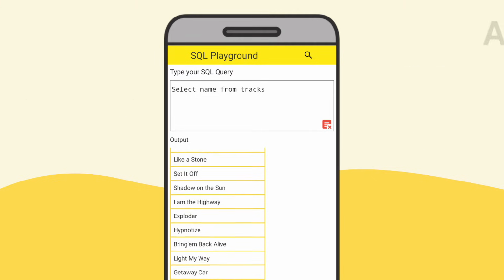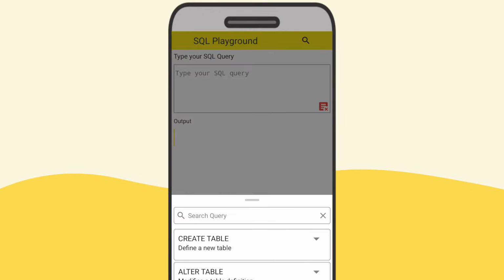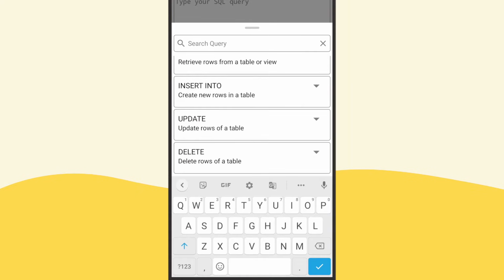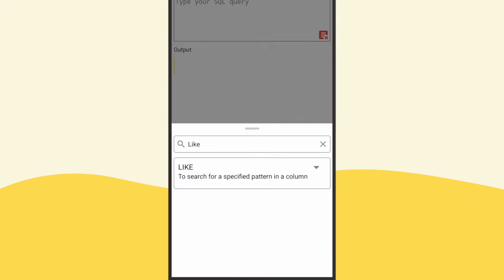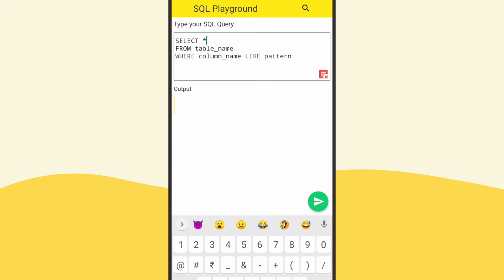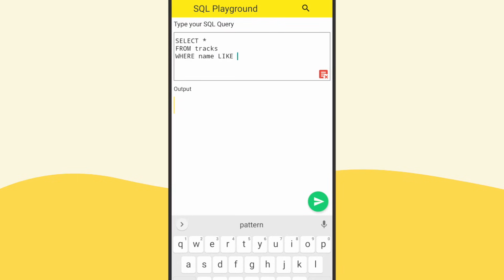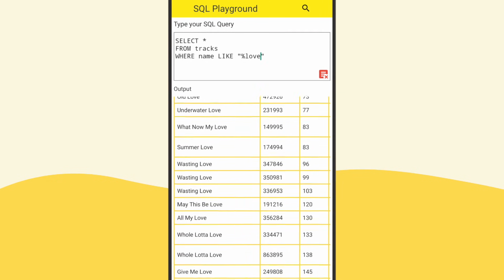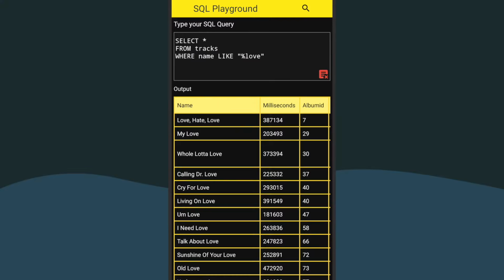SQL Playground - Run SQL Commands in your Phone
Now you can run SQL commands in your android phone by using the SQL Playground app.

App supports most of SQL queries it shows data in well formatted table
You can also browse all the list of commands
It also has dark mode for dark mode lovers